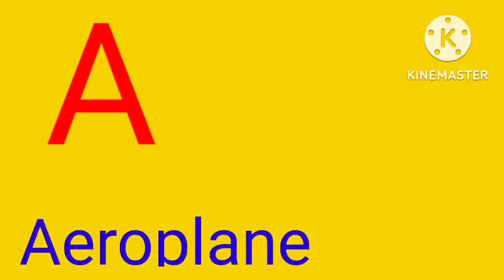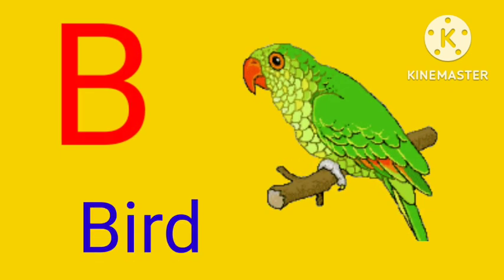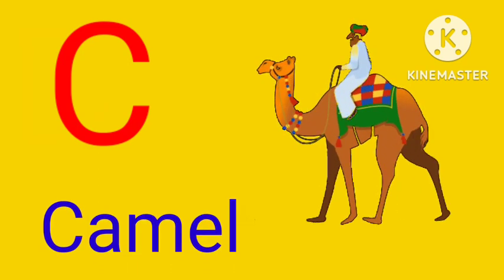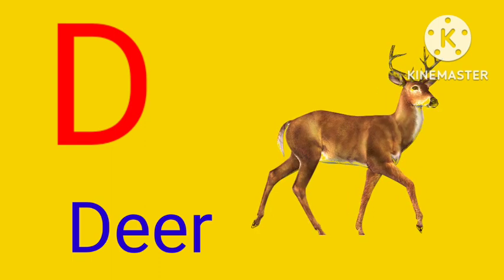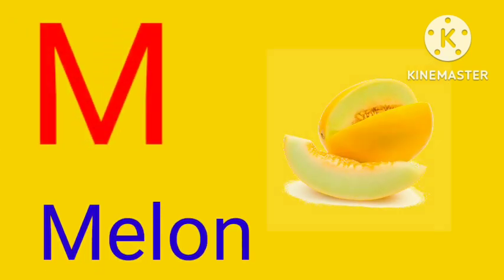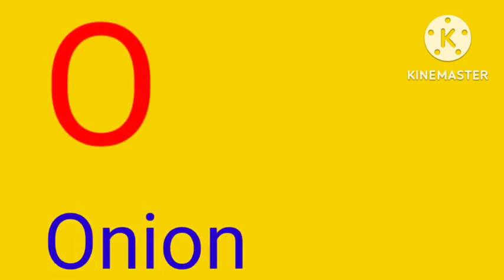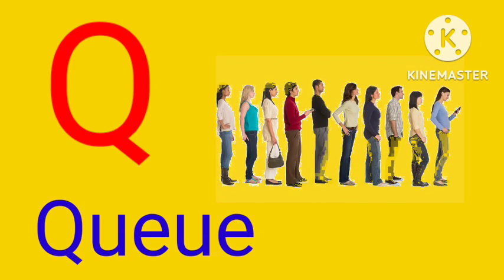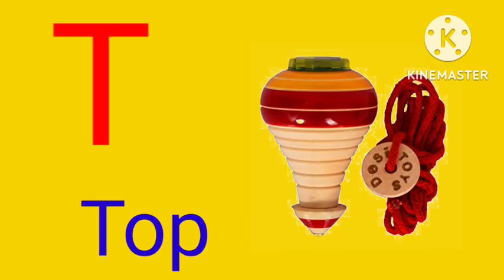Alphabets with picture A for apple B for bird ABC phonic song